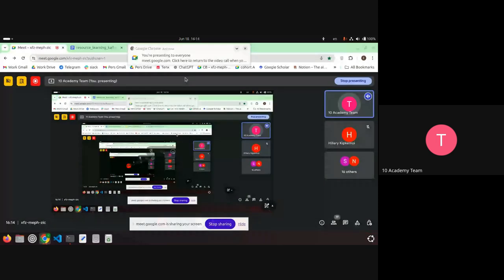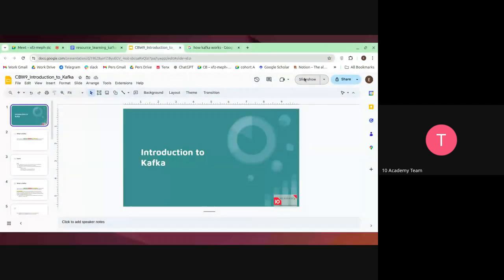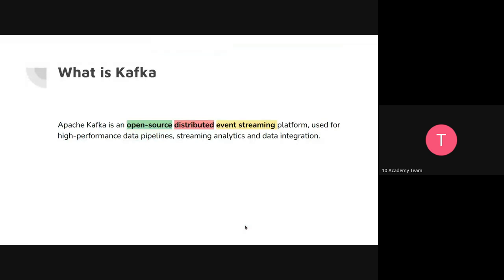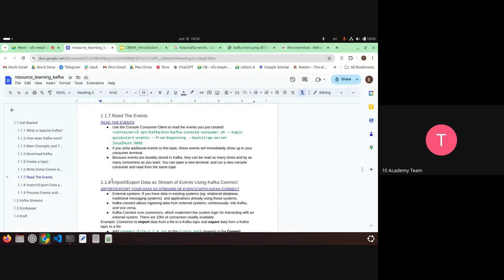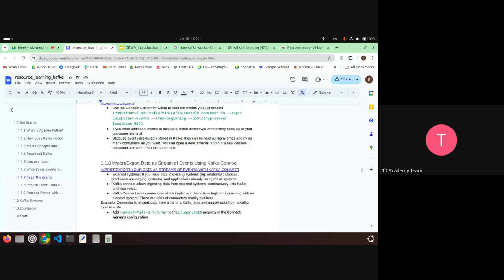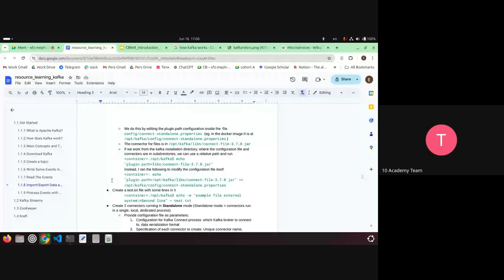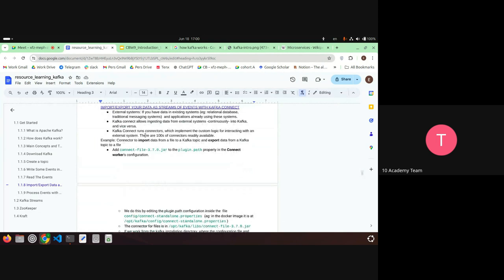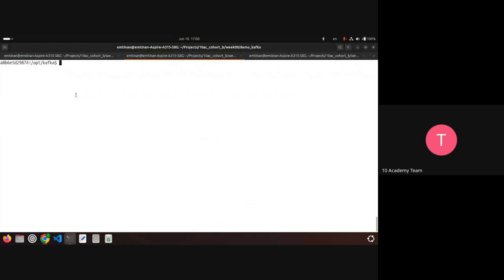Cohort B W9D2, Tutorial 2